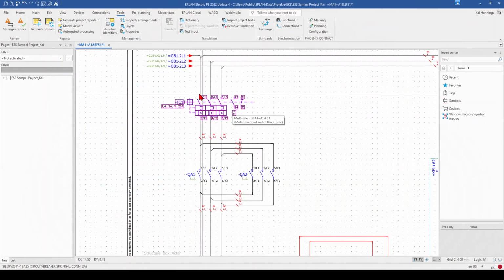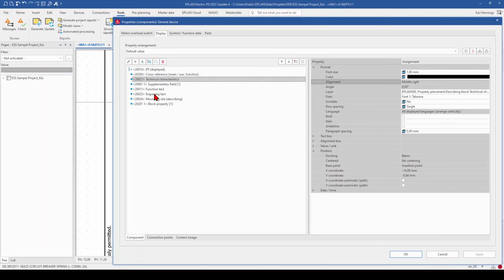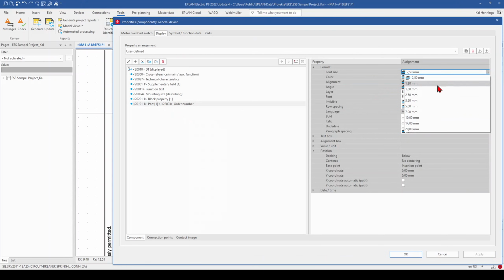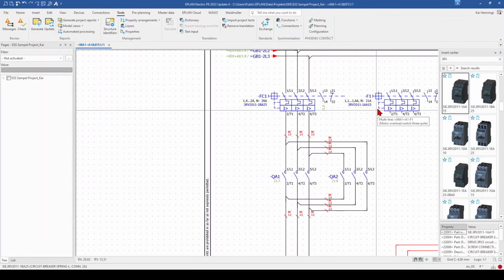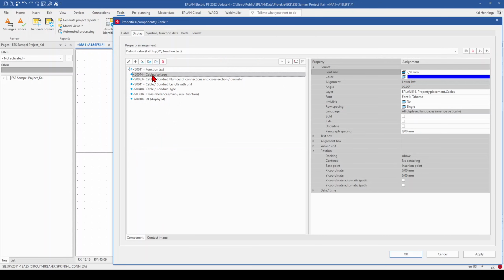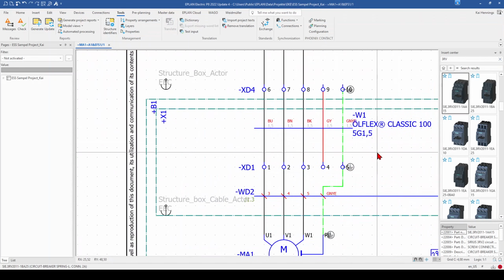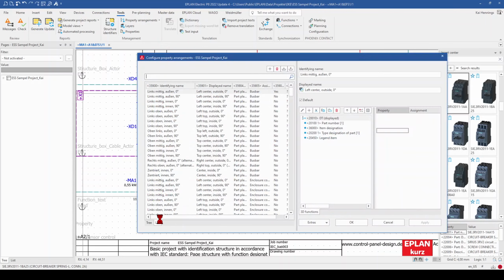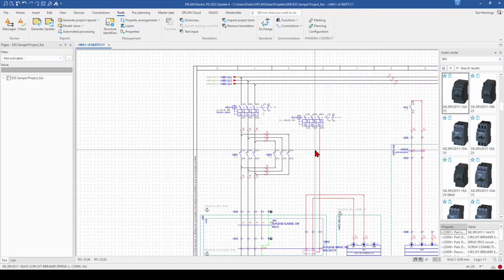EPLAN P8 Property Arrangements. Creating user defined Property Arrangements, Settings, Examples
This EPLAN P8 Tutorial is about Property Arrangements in EPLAN.
The property arrangement specifies the arrangement of the placed property texts and their display settings at a function